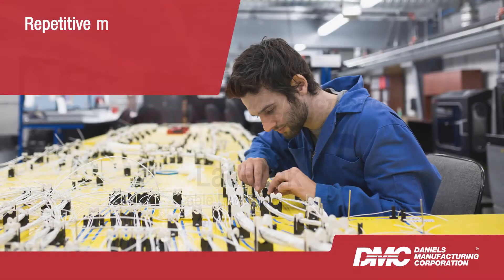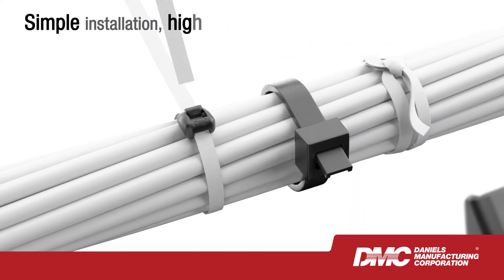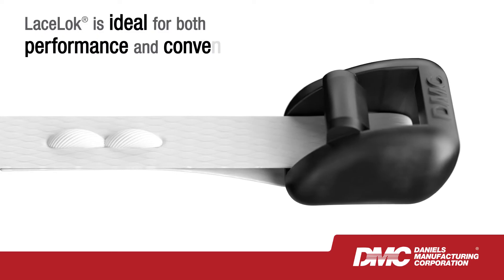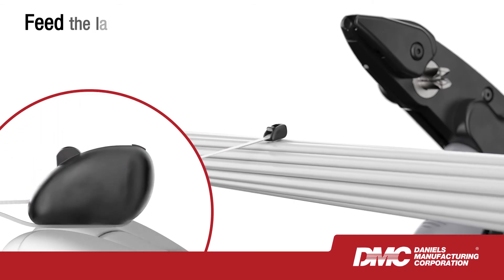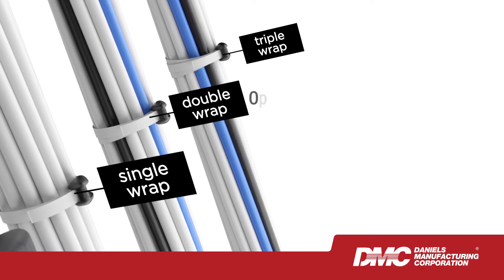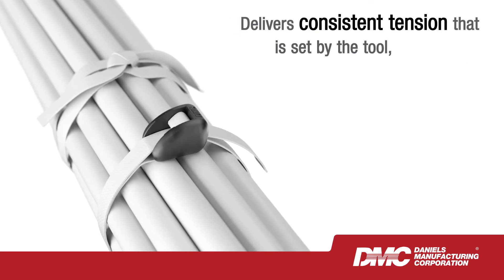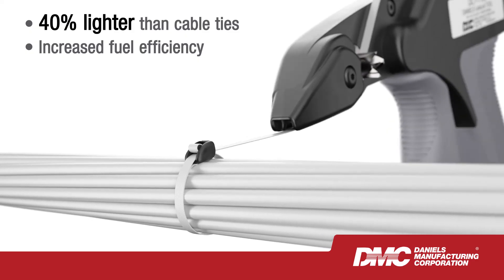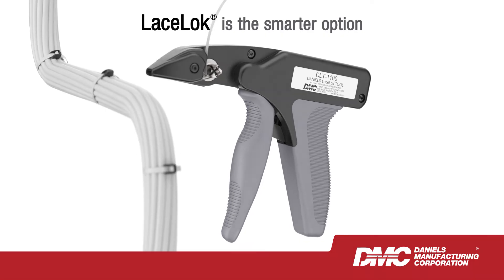DMC LaceLok® - Cable Lacing Fasteners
LaceLok® Cable Lacing Fasteners were designed to replace cable ties and hand-tied lacing tape for secondary support of wire harnesses. The LaceLok system is ergonomic and provides consistent support with unrivaled strength and superior performance. Made of aerospace-grade materials, LaceLok features a small, rounded fastener and meta-aramid fiber lace. This combination of materials provides superior resistance to fuel, chemicals, abrasion, and extreme operating temperatures.

LaceLok offers multiple installation configurations making it suitable for a variety of applications. Single, double, or triple wraps allow for increased tensile strength and accommodate pressure sensitive components such as coaxial and fiber optic cables.

LaceLok is Mil-Spec qualified to MIL-DTL-32554 and MIL-DTL-32555, and listed in SAE's AS50881H as an approved method of secondary wire harness support.

SAFER & MORE ERGONOMIC
• Reduces repetitive motion and abrasion injuries
• Reduces operator fatigue

MORE CONSISTENT
• Delivers consistent loop force that is controlled by the fastener, not the user
• Terminates consistently at 20 lbs (+/- 2 lbs) of applied tension

SUPERIOR PERFORMANCE
• Rated for operation in extreme temperatures -65°C to 260°C
• Hydraulic fluid, lubricating oil, and fuel resistant
• Made of abrasion resistant meta-aramid fiber lace
• 40% lighter than large cable ties